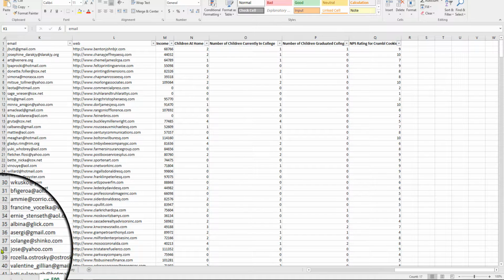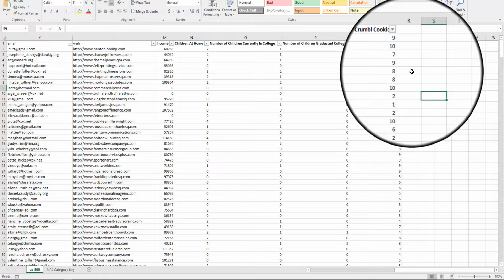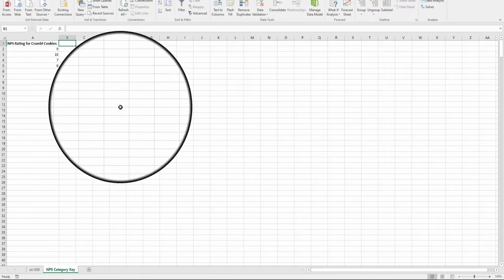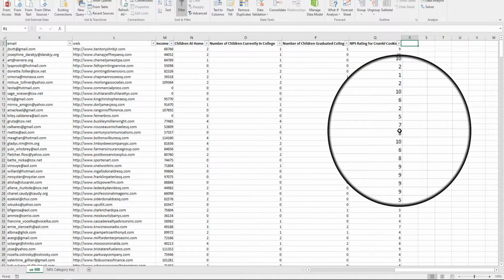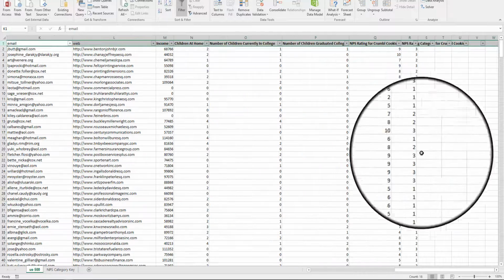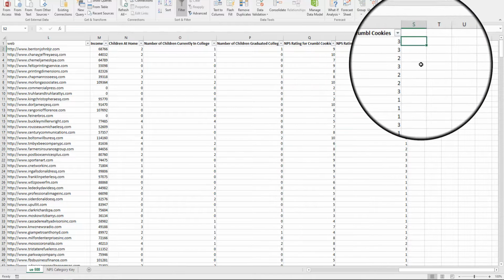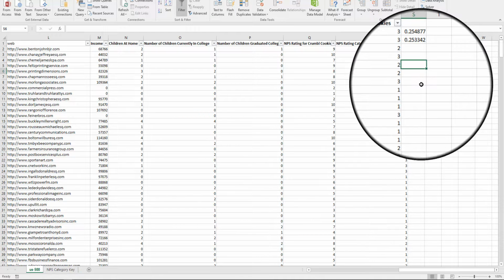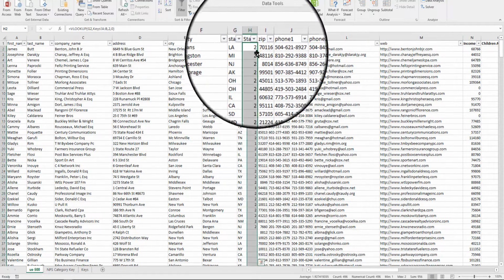Building a NPS Category Variable for Analysis